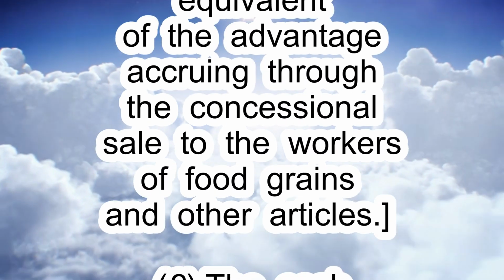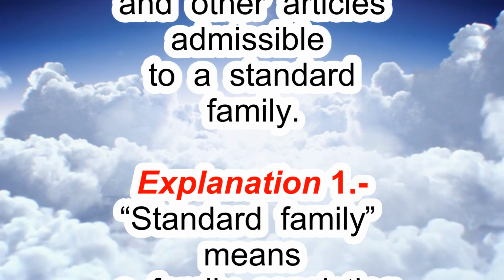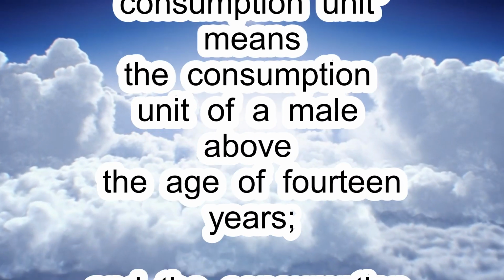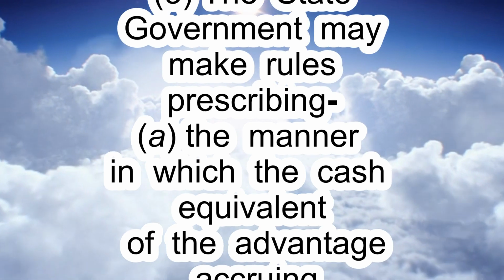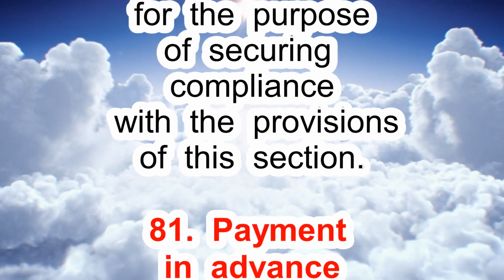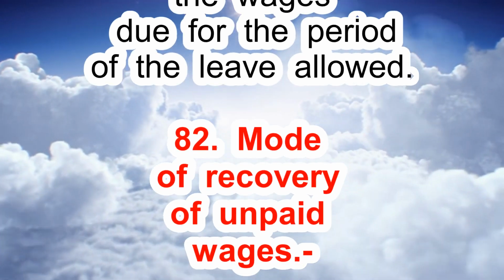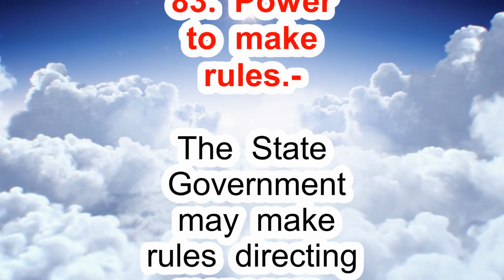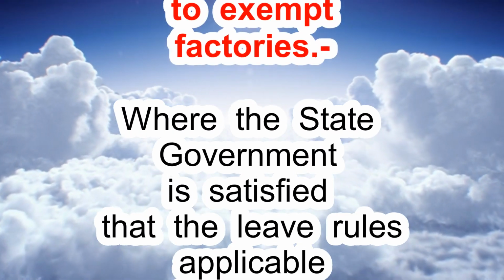THE FACTORIES ACT, 1948. CHAPTER VIII. ANNUAL LEAVE WITH WAGES. (Articles 80 - 84).